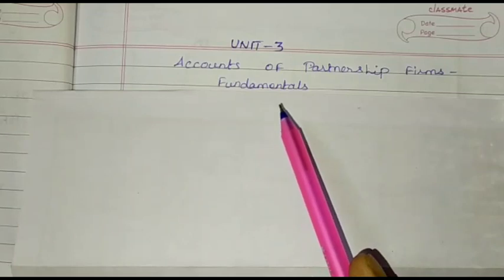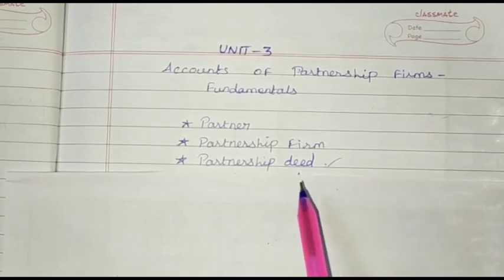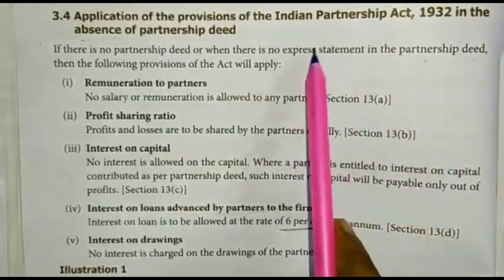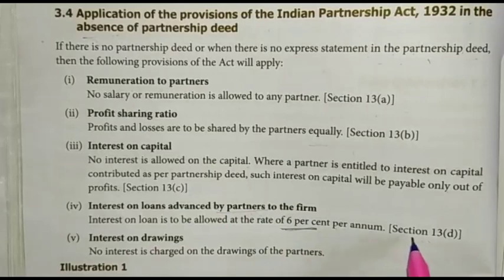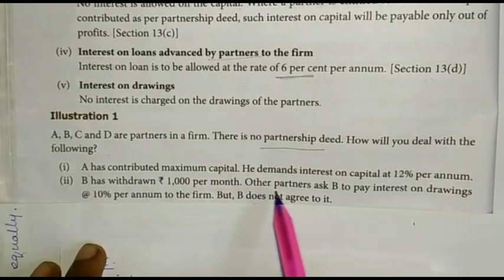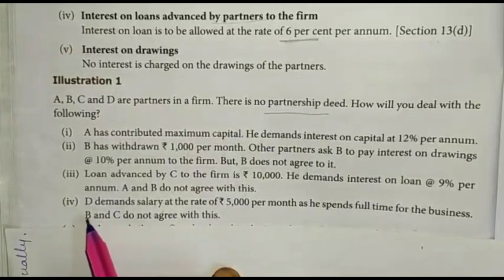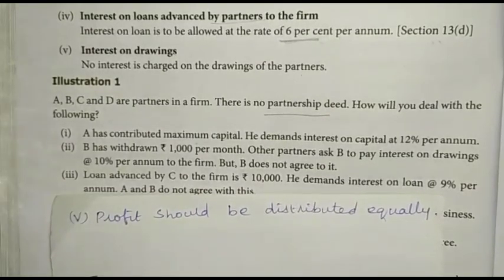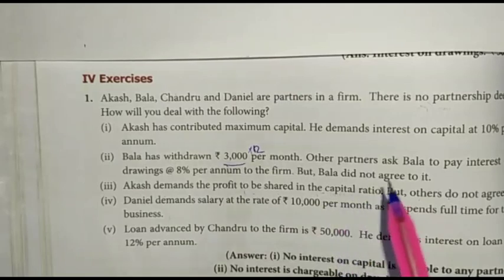12th Accountancy || Unit 3 ||Introduction || Illustration 1 and Sum No 1 # CMWay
This video helps you to know the concept of introduction, Illustration 1 and sum no 3 in Accounts of partnership firms-fundamentals.